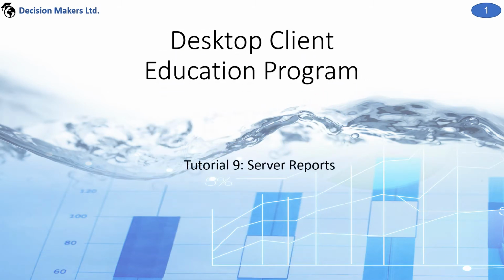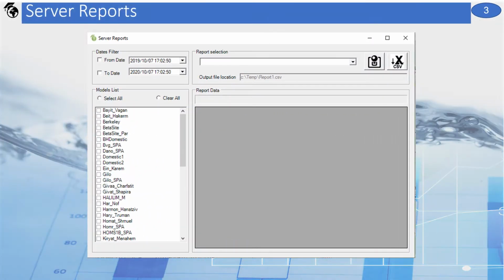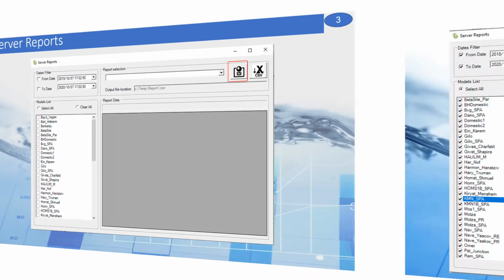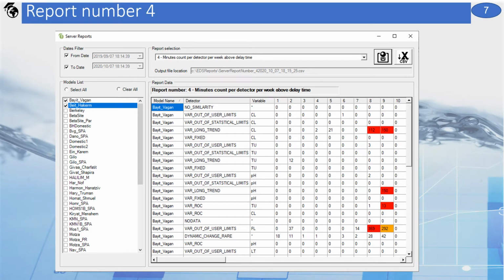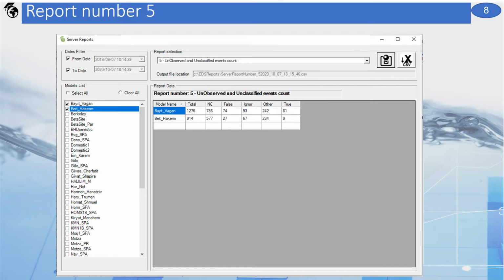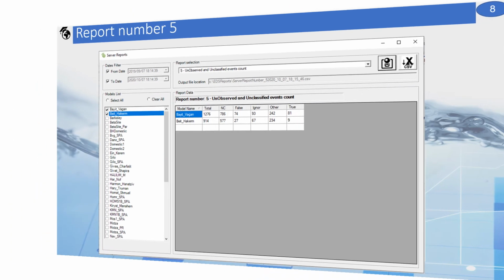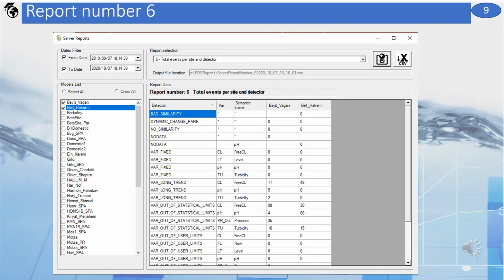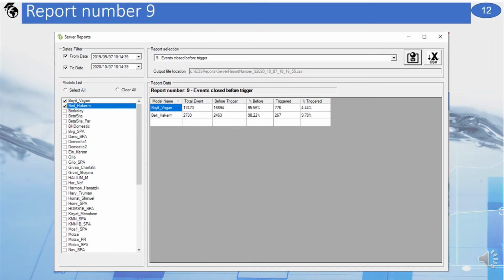Client Tutorial 9: Server Reports